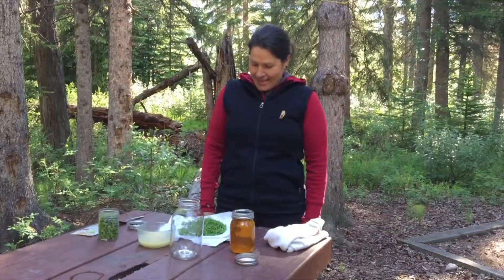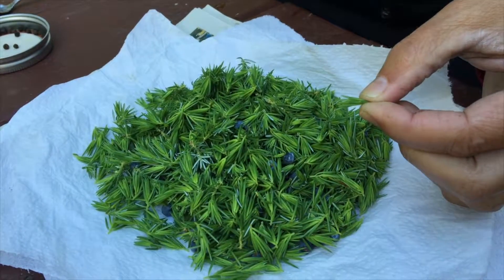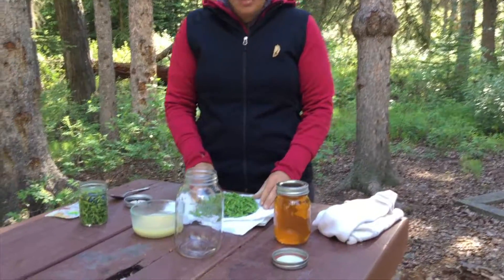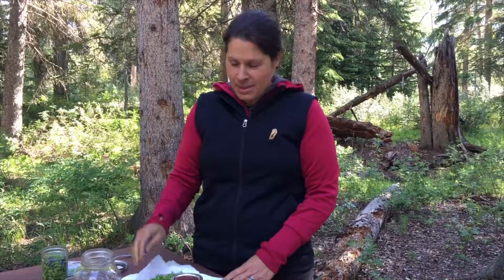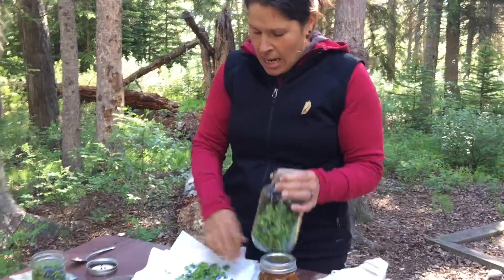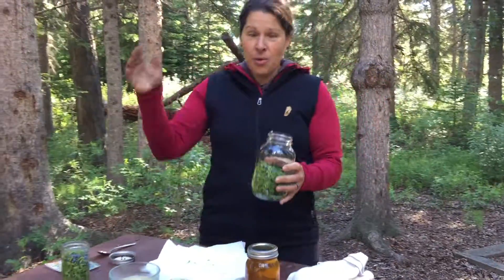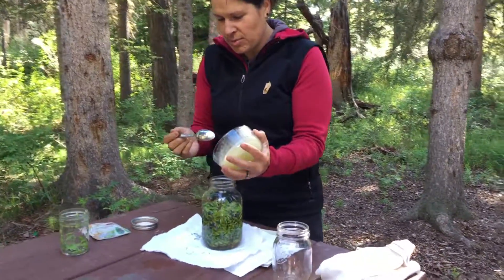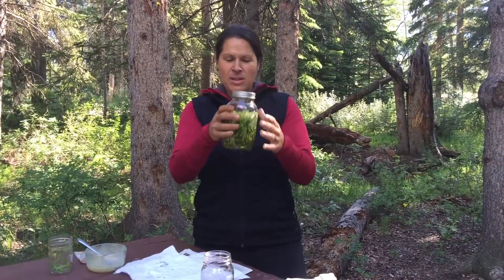Juniper Balsamic Vinegar recipe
What I love the most about harvesting herbs is the Earthy smell left on my fingertips. I've come to appreciate the flavors of the wild and the excitement is how to use these very unique flavors in the kitchen. The Juniper Balsamic Vinegar is already smelling wonderful and will be a great addition to my ingredients.
Juniper Balsamic Vinegar:
2-3 cups of Apple Cider Vinegar
2-3 cups of fresh Juniper tips
2-3 tbs of Honey
10-15 whole Peppercorns
As you can see, my recipes are always a bit of this and that, so hopefully you can also explore the amounts and adjust them to your liking.
Thank you to Chris from Haphazard Homestead for the inspiration.